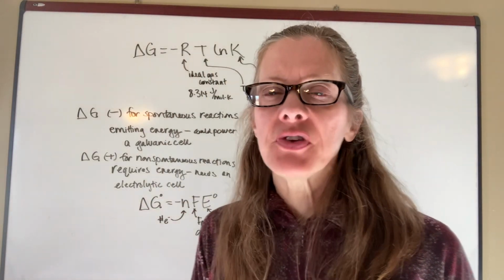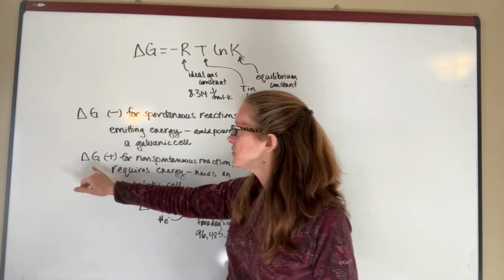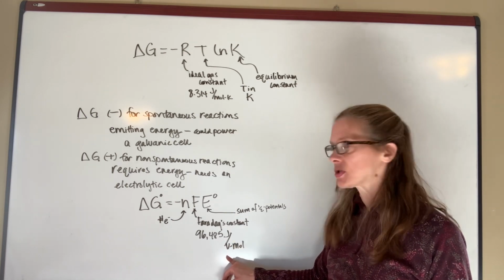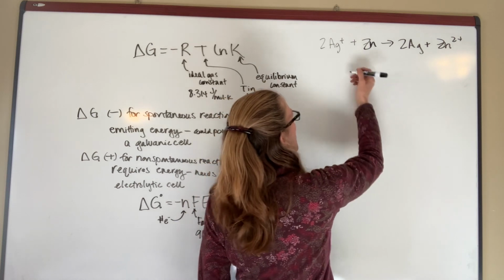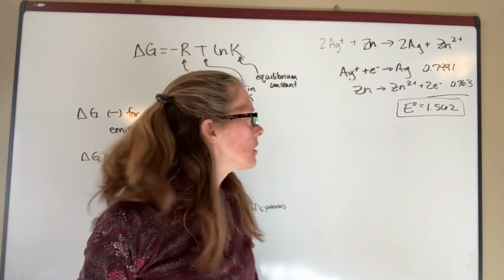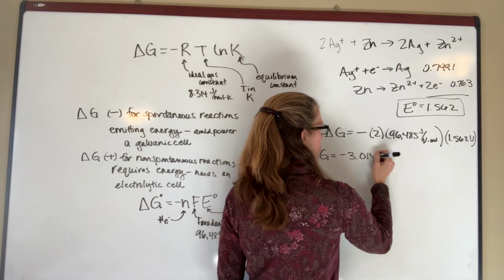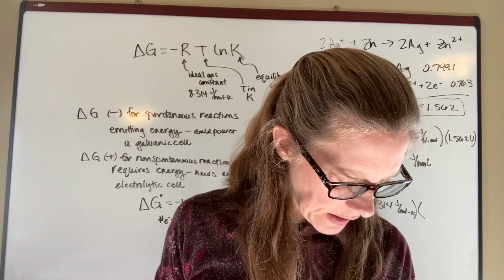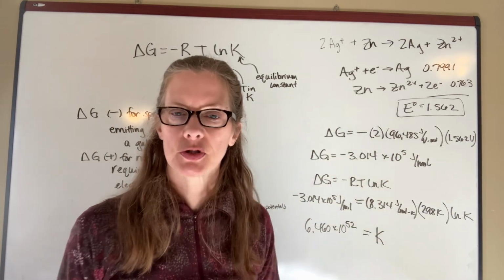Advanced Chemistry Module 10 #5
We’ll learn how Gibbs’ Free Energy applies to electrochemistry.